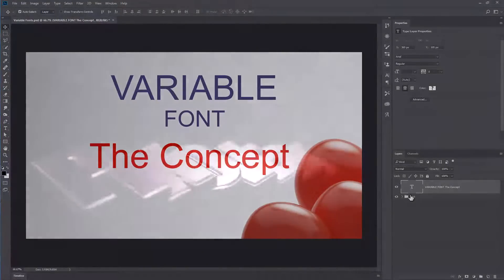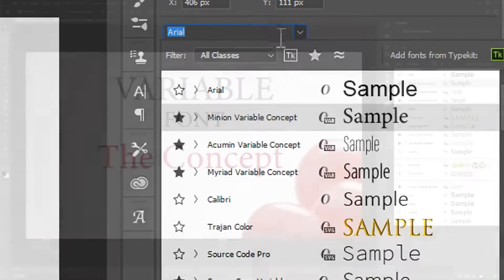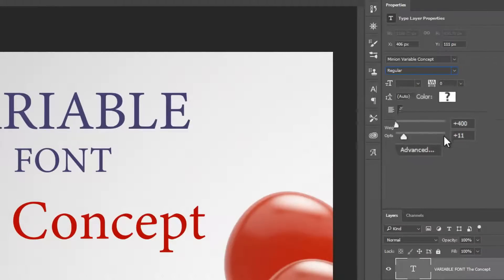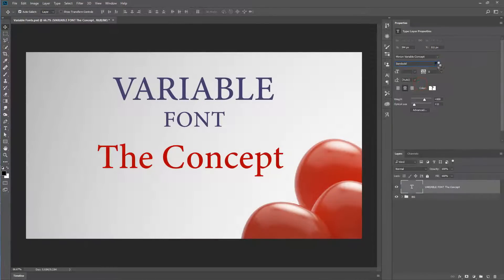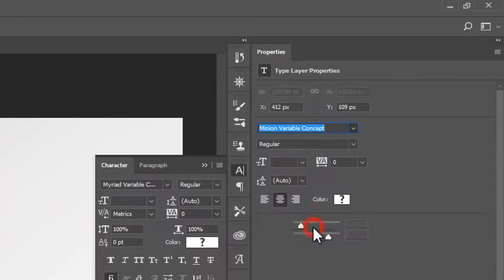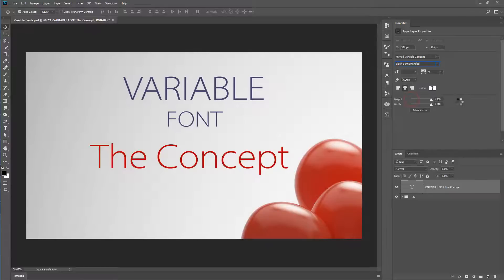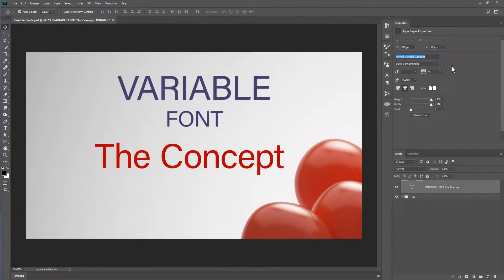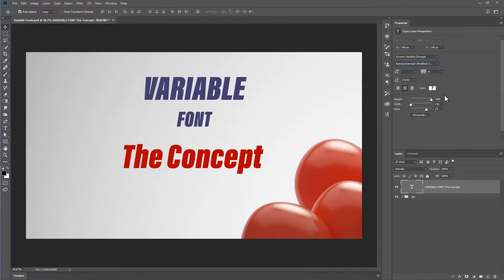Variable Fonts Families in Photoshop CC 2018 | New Features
Photoshop CC 2018 Ships with a number of new fonts that enable a wider range of choice of styles than ever before.

These variable concept fonts are the new new thing from Adobe and they should be useful for anyone who is on the hunt for choice in selecting complementary fonts.

This video covers Acumin Variable Concept, Myriad Variable Concept and Minion Variable Concept fonts - how to choose styles using the width, weight, optical size and kerning options.